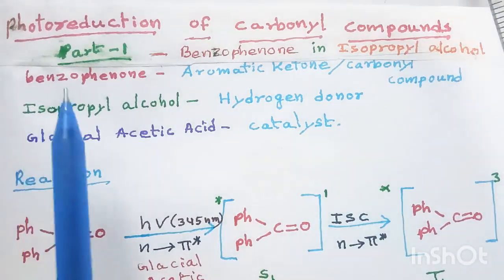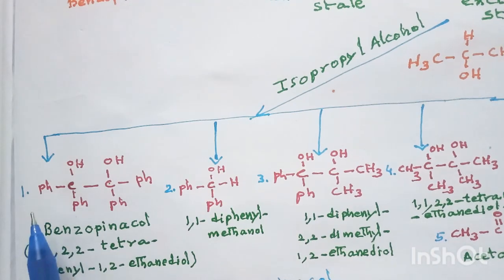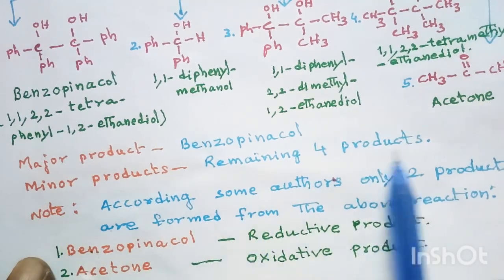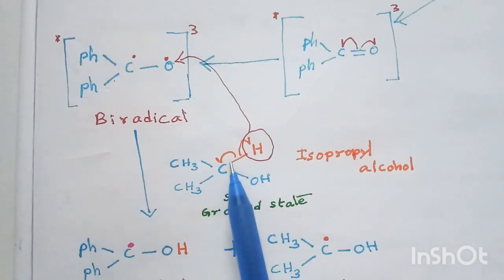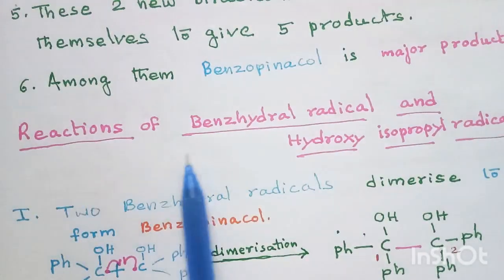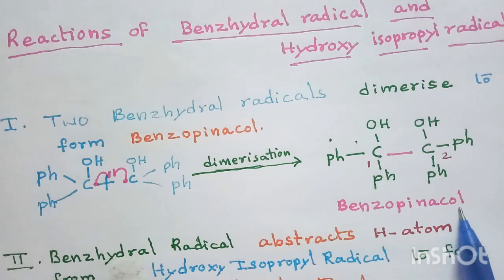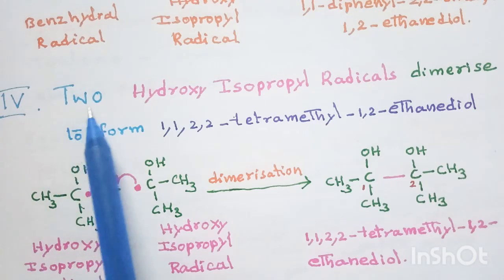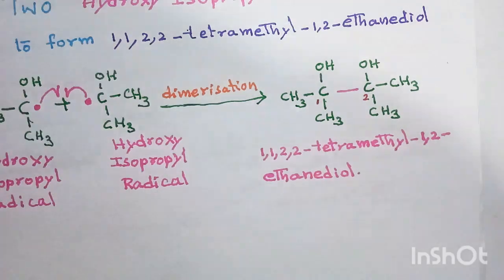Photoreduction Of Carbonyl Compounds//Photoreduction Of Benzophenone //Chemistry by Dr. Raju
Photochemistry//Photoreduction Of Carbonyl Compounds//Photoreduction Of Benzophenoe In Isopropyl Alcohol//Orrganic Chemistry//Chemistry by Dr. Raju
This channel gives knowledge about chemistry for BSc, MSc students and CSIR, NET, SET, SET, GATE aspirants